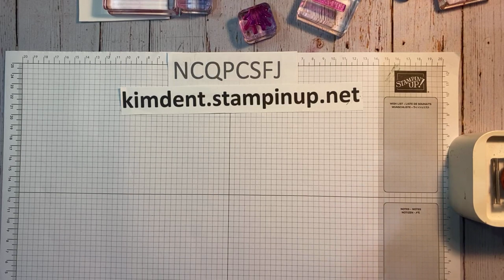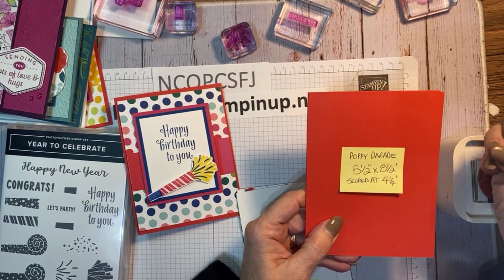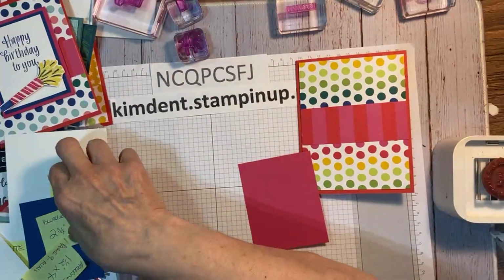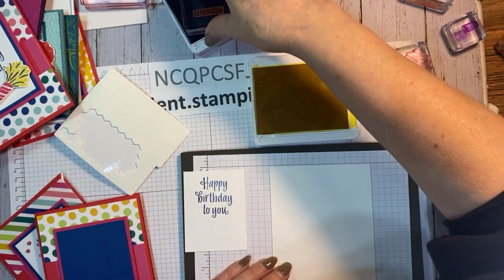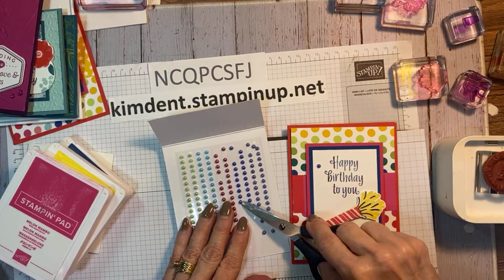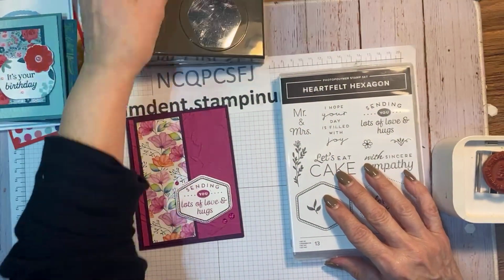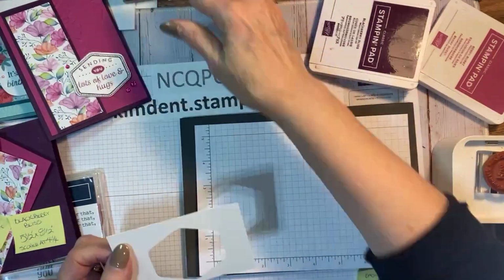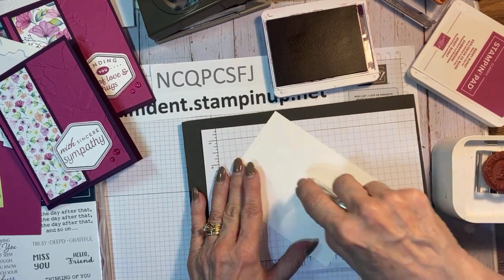Take a Look at All Five of My Stamp Class Cards and Watch Me Make Two of Them!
In this video I'll show you all five of my monthly stamp class cards, and I'll demonstrate two of them for you! You'll see two sweet Christmas or Holiday cards, and three birthday, sympathy or all occasions cards! I'm using all Stampin' Up! products. You can see how easy it is to coordinate colors and make quick and easy handmade greeting cards!
If you would like to be a part of a fun Stamping Community, please check out my Facebook Group Stamping with Kim Dent!